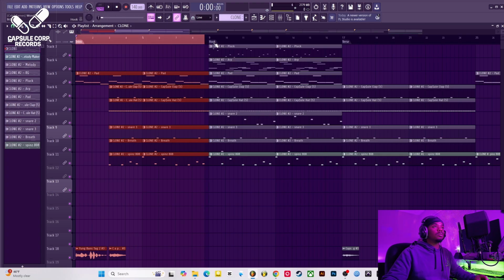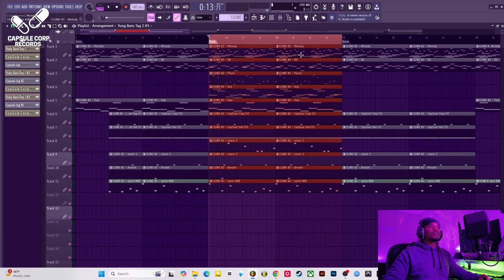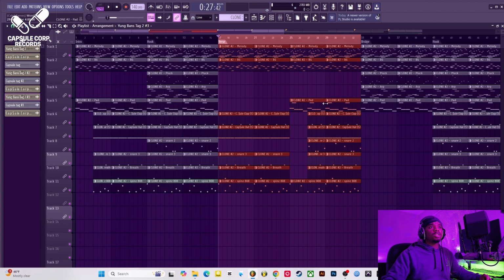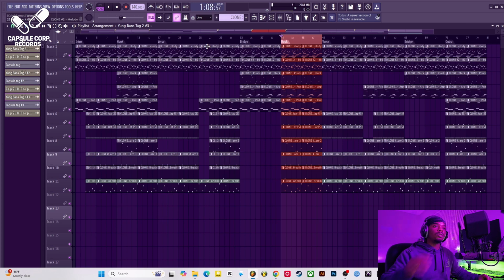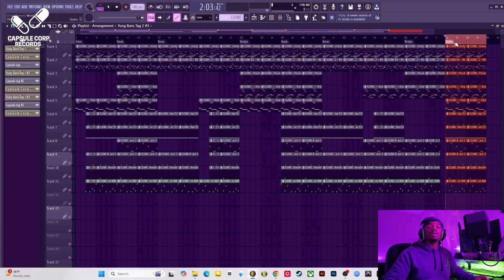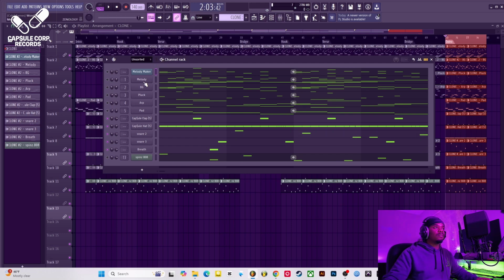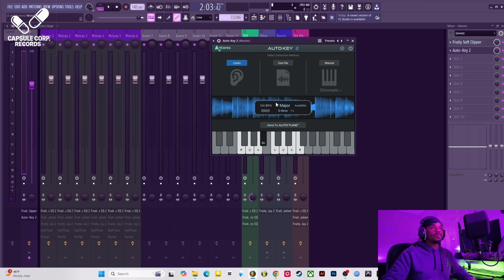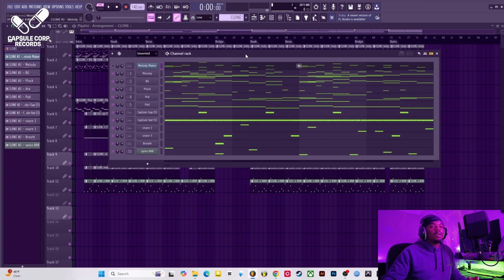Secret hit arrangement tips that keeps listeners hooked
Intro 00:00
Tutorial 00:30
Template Markers 01:08
Parts to a beat 01:30
Marker Trick 02:42
Hooks 04:48
Retention Secret 07:04
Bridges 07:33
2nd Verse Trick 09:06
2nd Bridge Trick 09:48
Parts to a Beat 11:02
Template Workflow 11:30
Most Important Tip 15:23
Template Explained 17:01
VSTs Used 18:45
Tutorial Outro 20:47